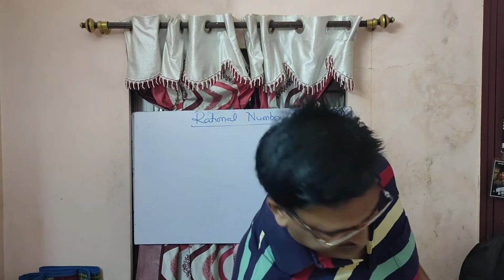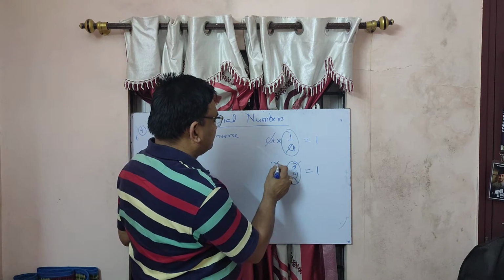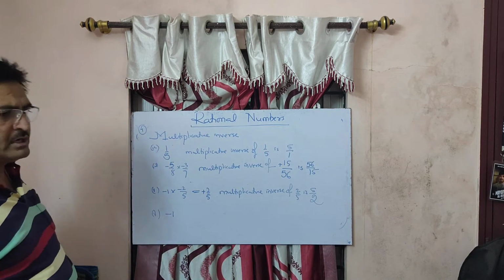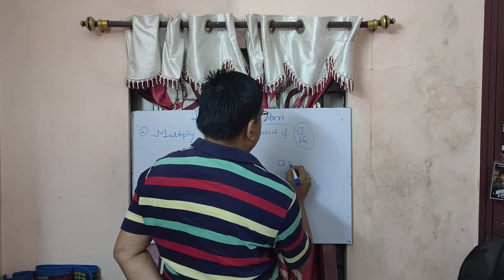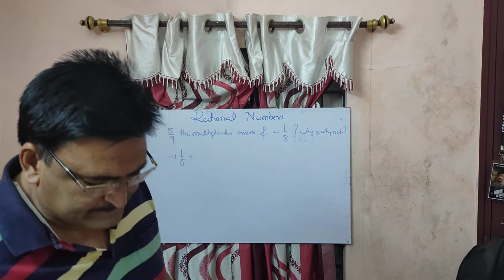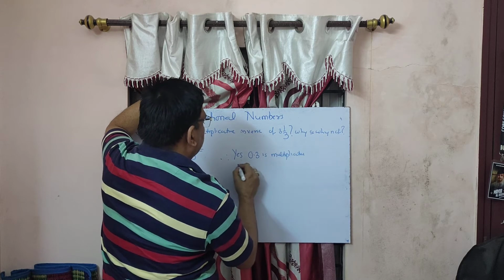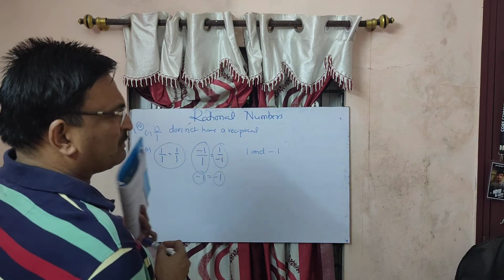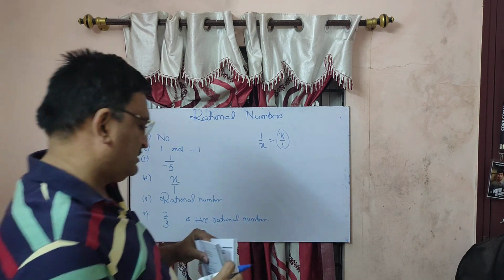Rational number part 3